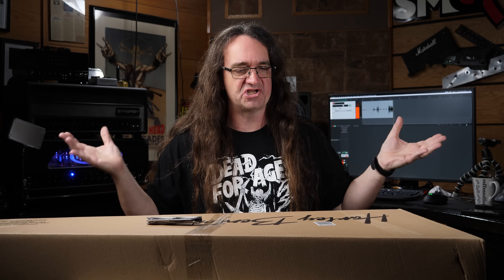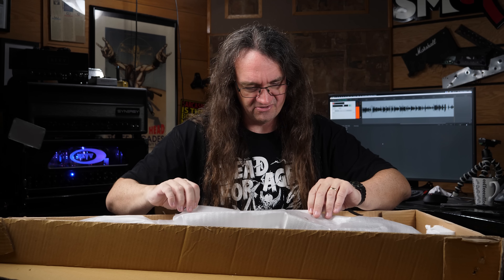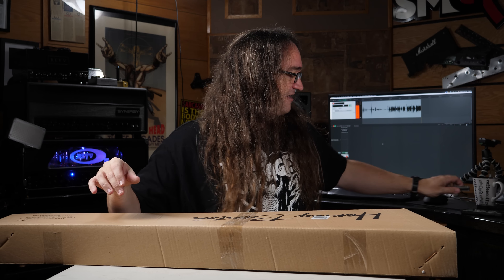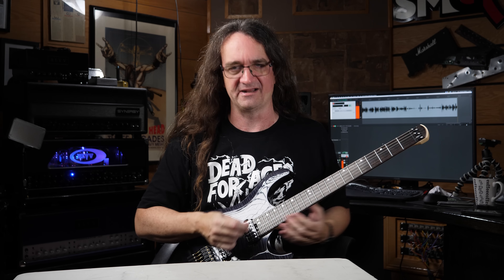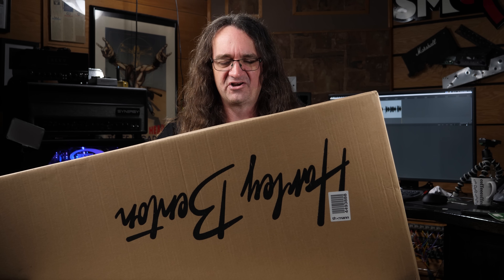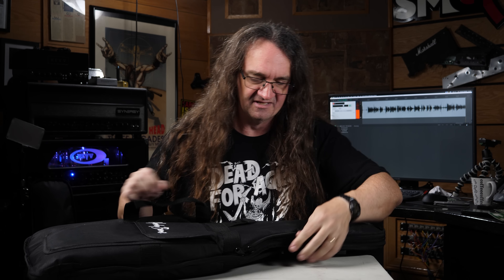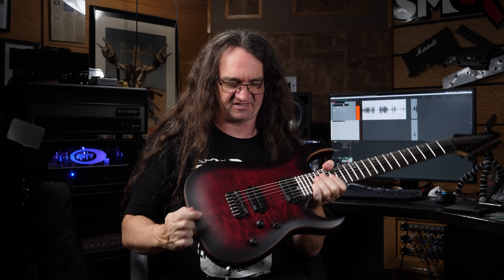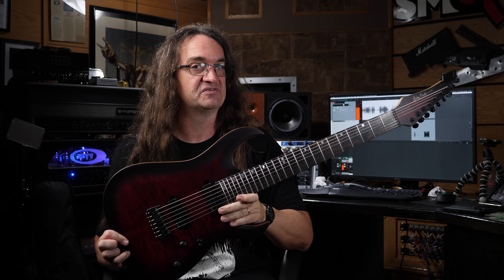Affordable & Awesome: Unboxing Harley Benton Pro Series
Many guitar players buy cheap Harley Benton guitars & upgrade the hardware.   The new Pro series comes with EMG Pickups, Graphtech Locking Tuners, and a hipshot style bridge.   ...and are very affordable!